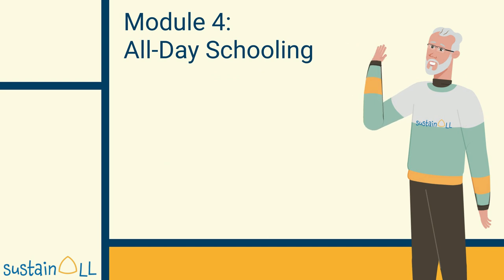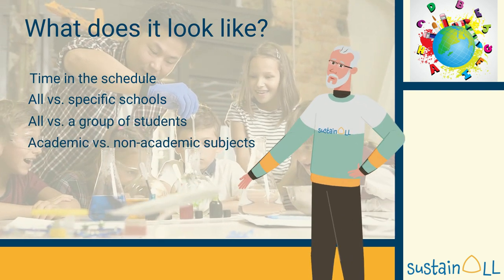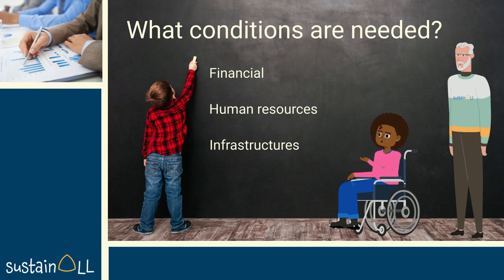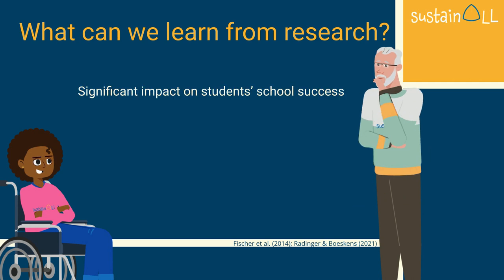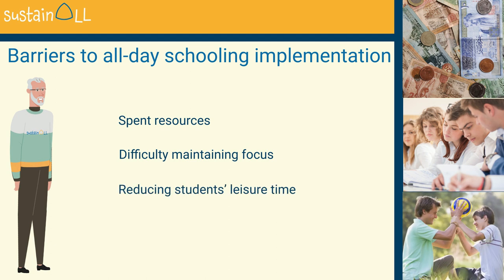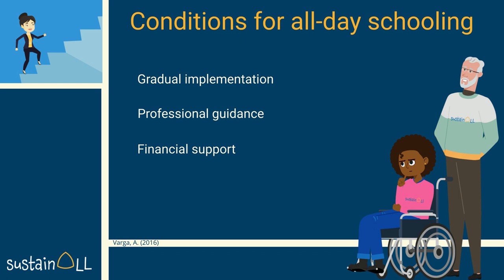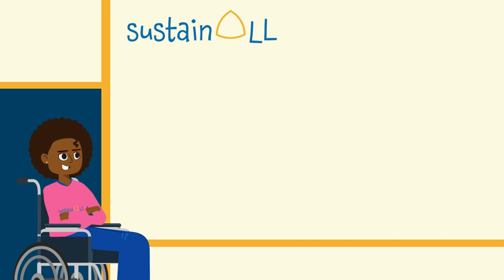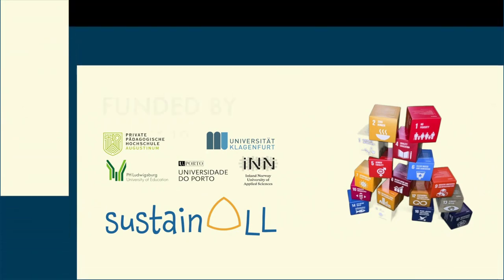M4 All-Day School and ESD | iMooX.at